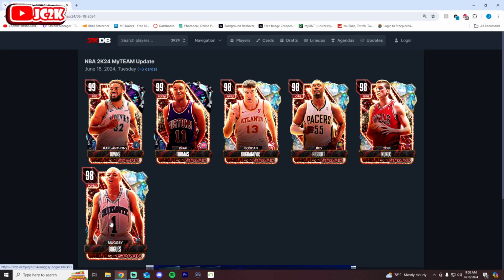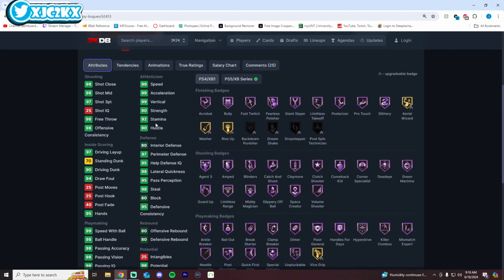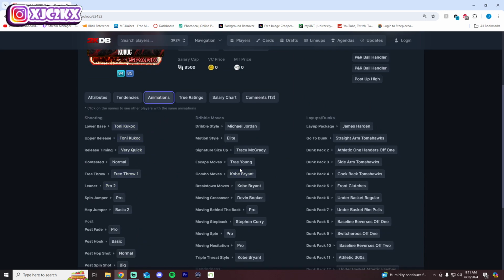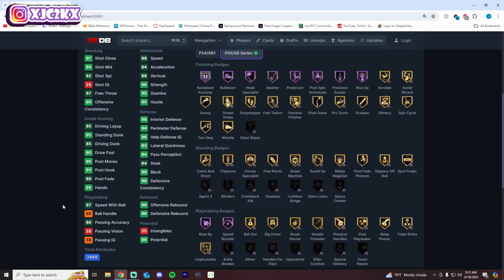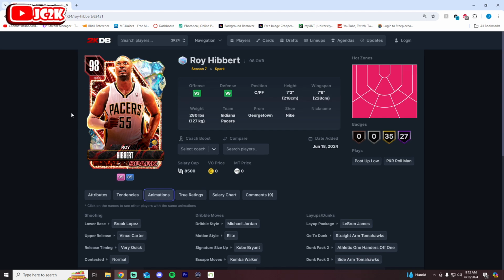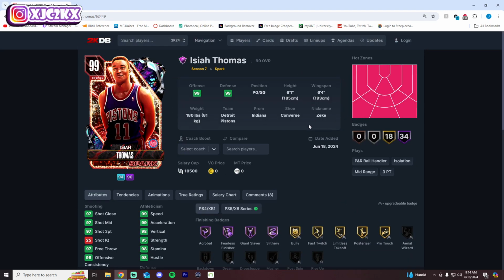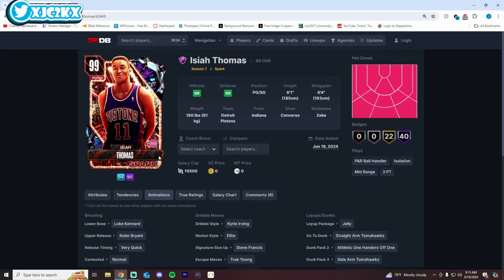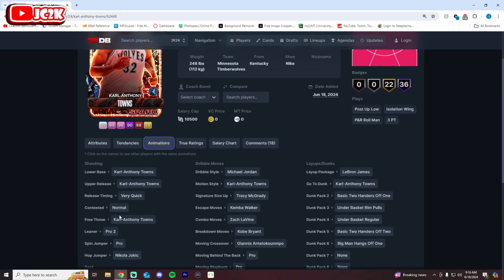WHICH NEW SPARK 5 CARDS ARE WORTH GRINDING FOR IN NBA 2K24 MyTEAM??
In this video I talked about the new free Spark 5 cards coming out today in NBA 2K24 MyTeam and which ones are worth picking up plus how to get them fast and easy such as Dark Matter Karl-Anthony Towns, Dark Matter Isiah Thomas, Galaxy Opal Toni Kukoc, and so many more!! If you enjoy this video please make sure to leave it a like and a comment and most importantly make sure to hit the subscribe button to help me grow towards 30,000 subscribers on the channel!